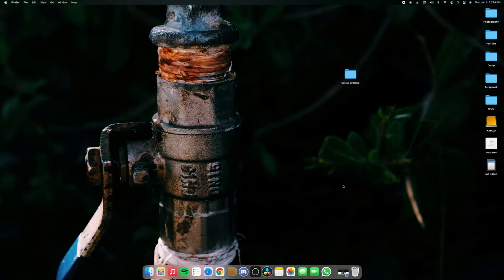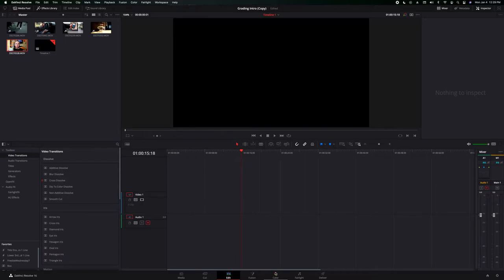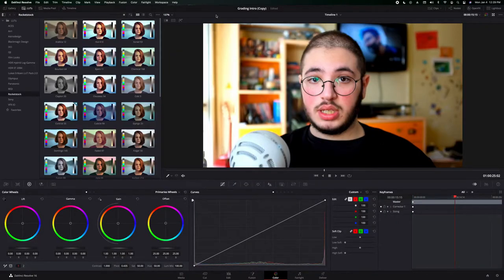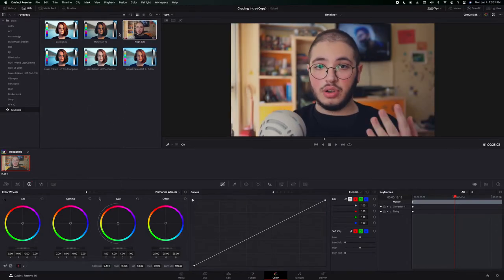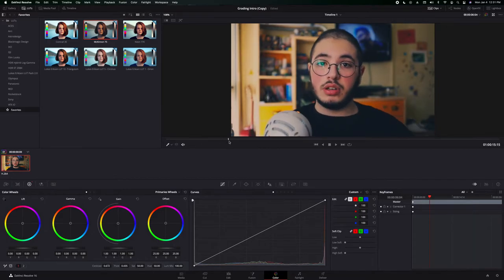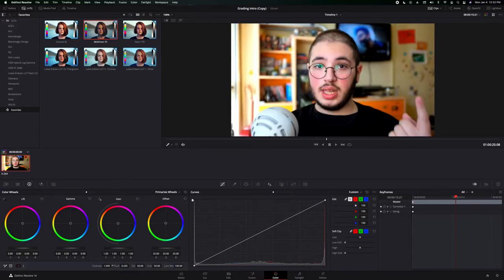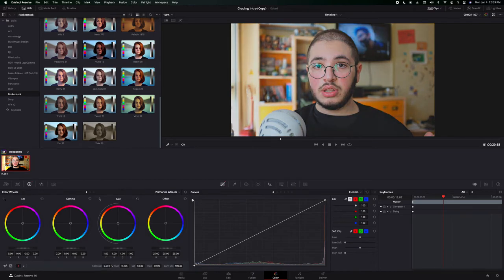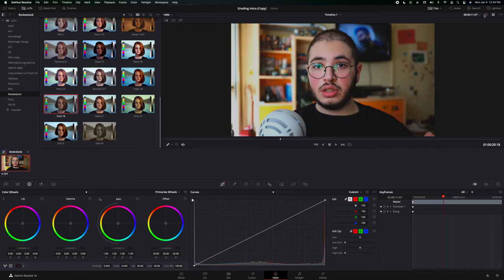COLOR GRADING / LUTs for BEGINNERS! (DaVinci Resolve)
In this short video, I'll show you the very basics of color grading on DaVinci Resolve, even if you can't shoot in log.